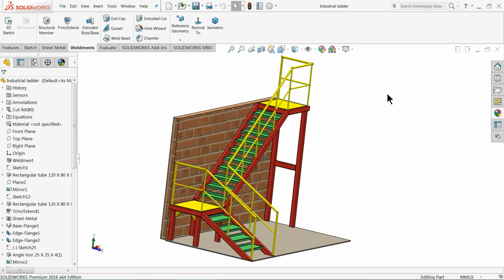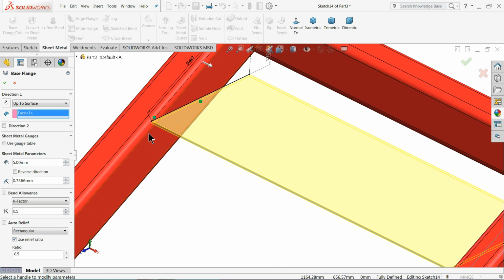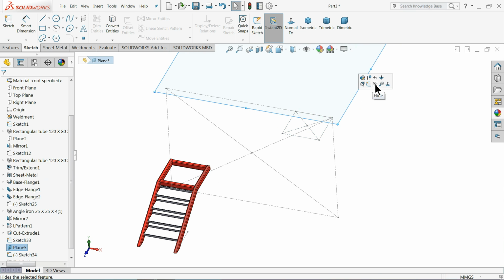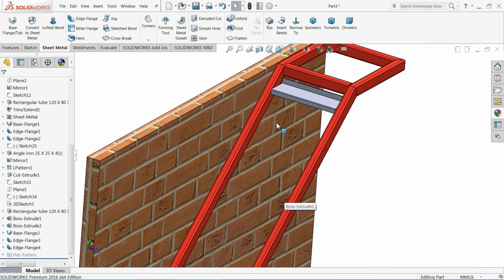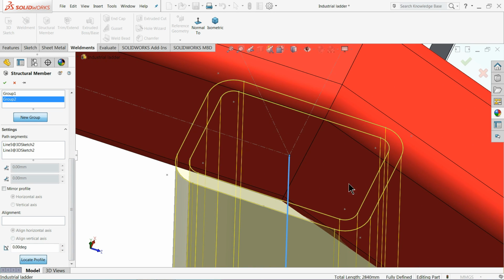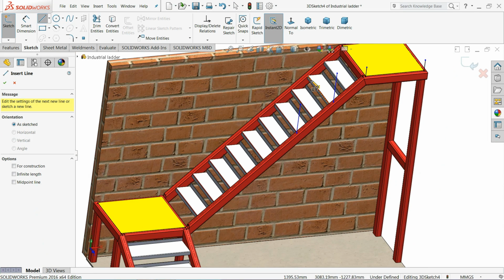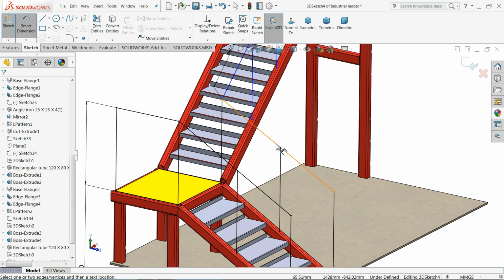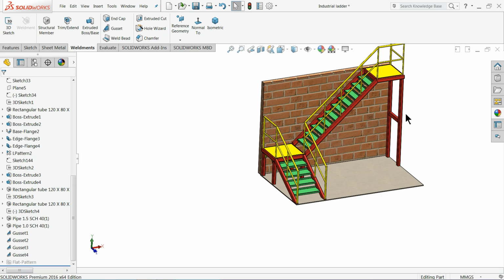Solidworks Weldments tutorial | design of Steel ladder in Solidworks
in this tutorial video i will sketch Steel ladder in Solidworks with the help of sketch, weldments & Sheet metal commands.I hope you like it.

AMAZON INDIA

3Dconnexion 3DX-700028 SpaceNavigator 3D Mouse

3Dconnexion 3DX-700043 SpaceMouse Wireless

SOLIDWORKS BOOKS
AMAZON INDIA